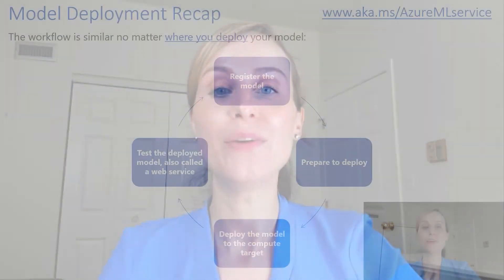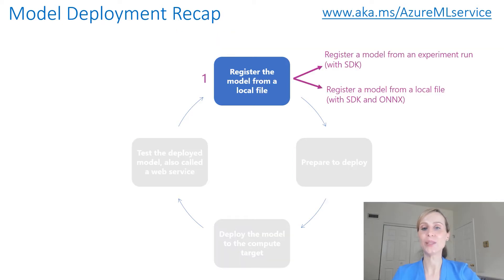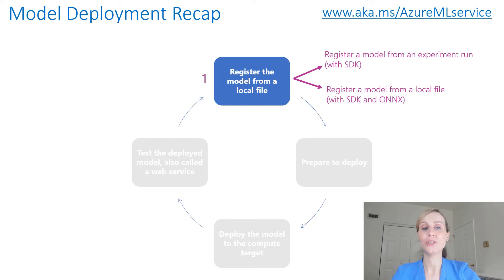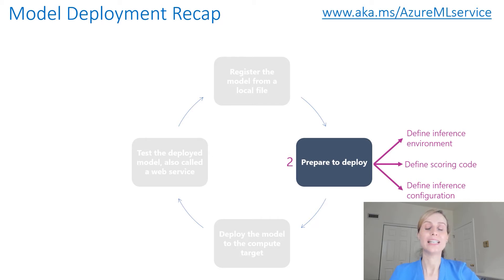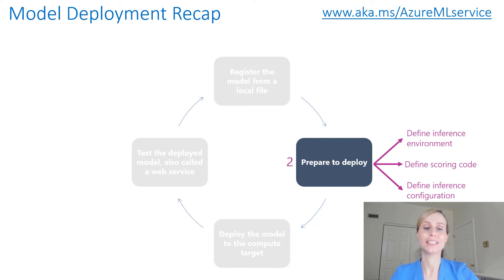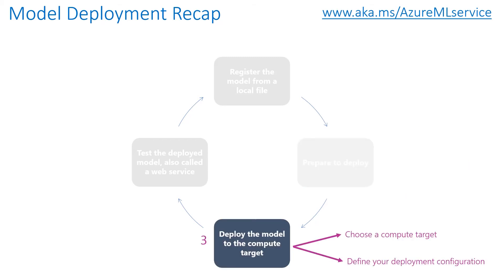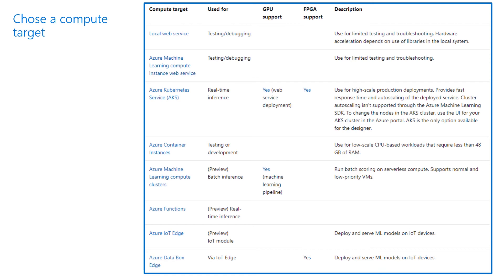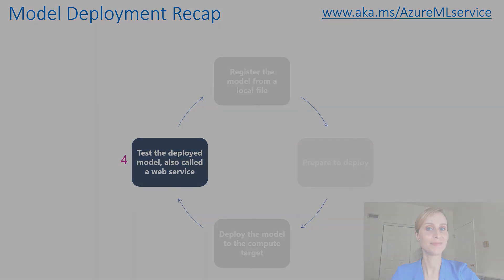What is the importance of model deployment in machine learning? (24 of 28)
In this video, Francesca summarizes the most important steps to deploy your machine learning models with Azure Machine Learning. Model deployment is the method by which you integrate a machine learning model into an existing production environment in order to start using it to make practical business decisions based on data.